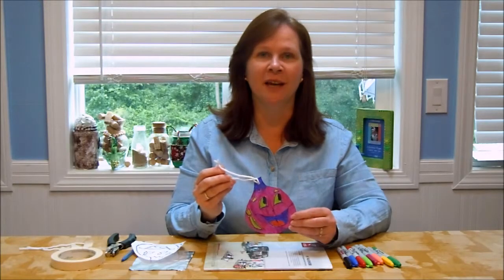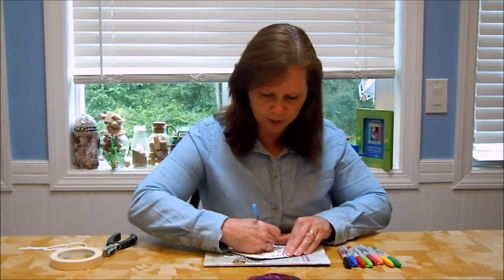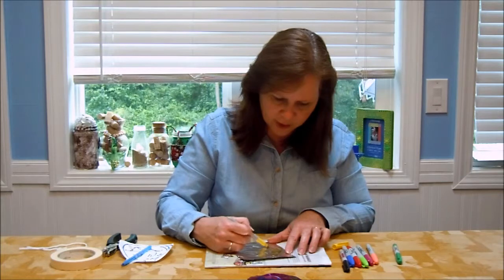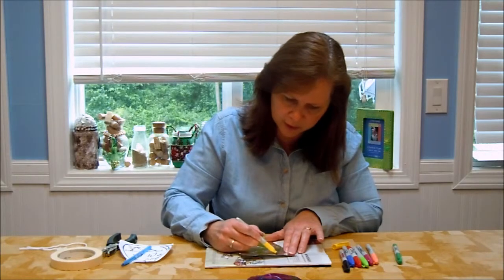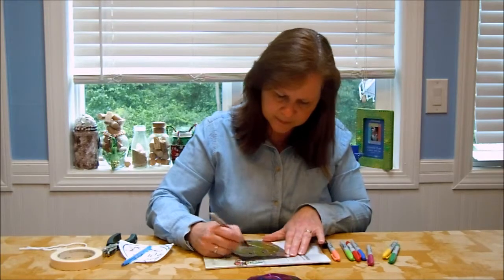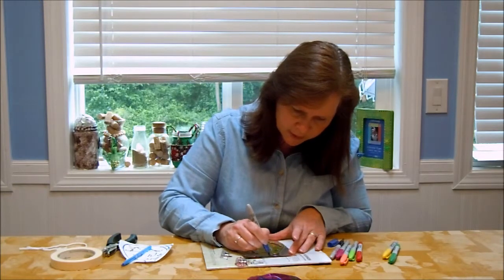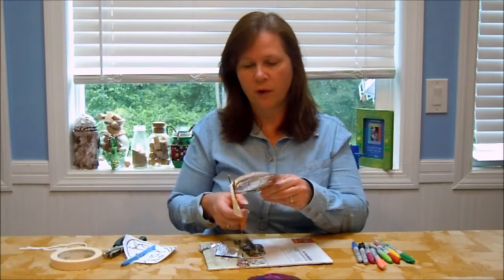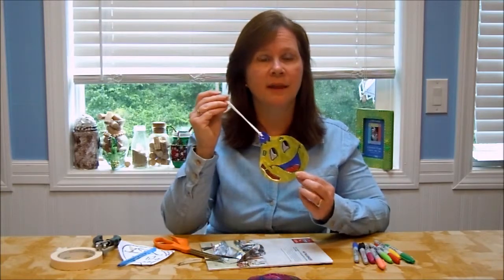Craft Foil Christmas Ornament Craft Video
How to make a Christmas ornament from craft foil.